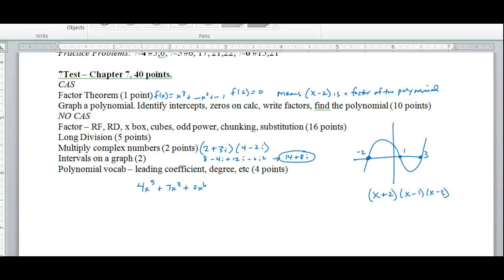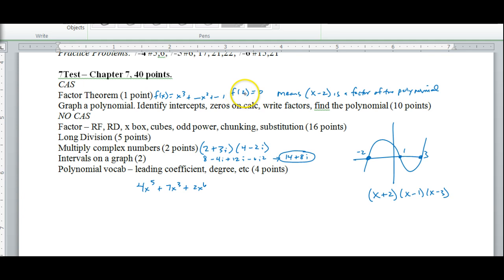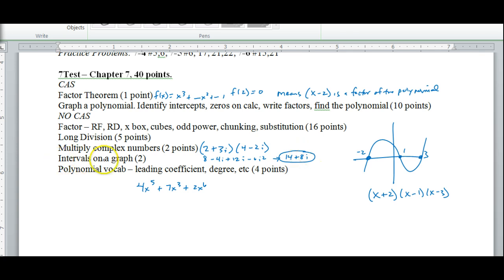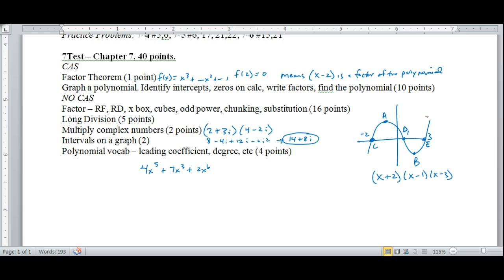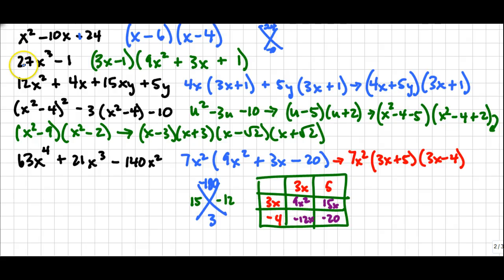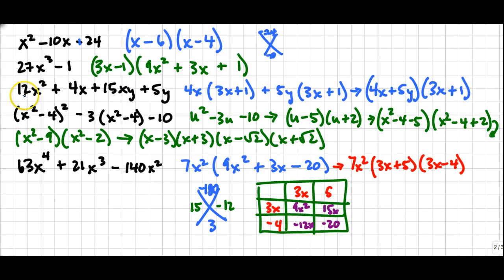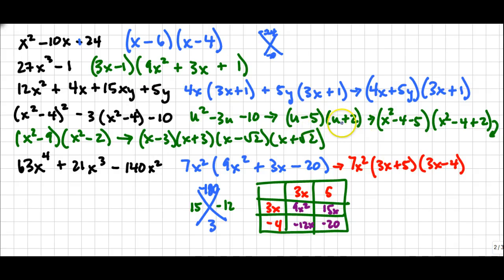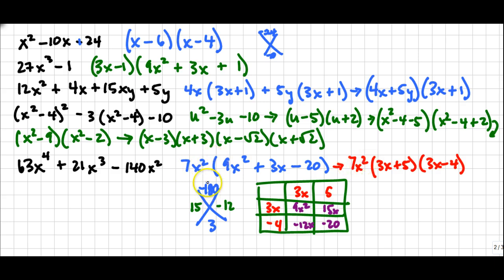FST 7Test Review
Review for Chapter 7 Test including Factor Theorem, factoring, multiplying complex numbers